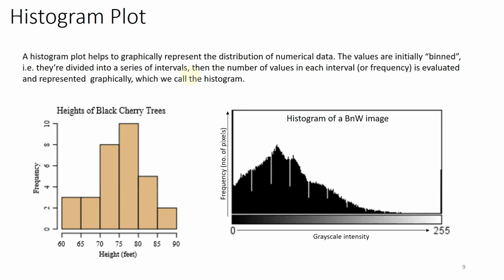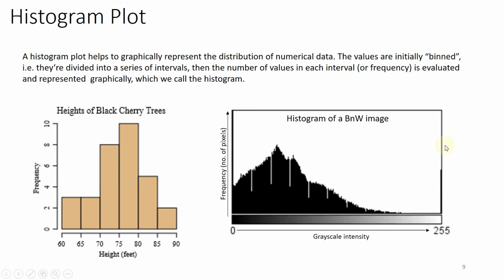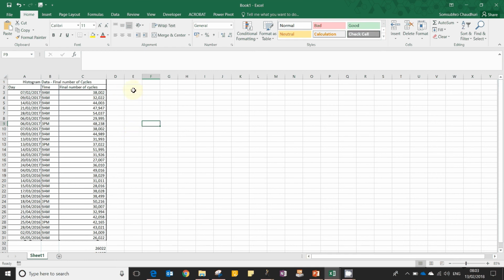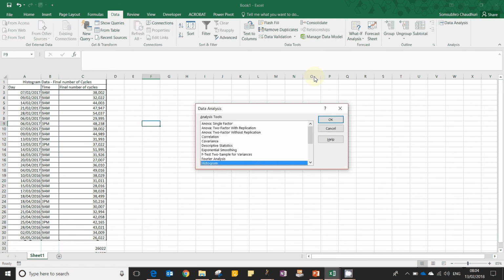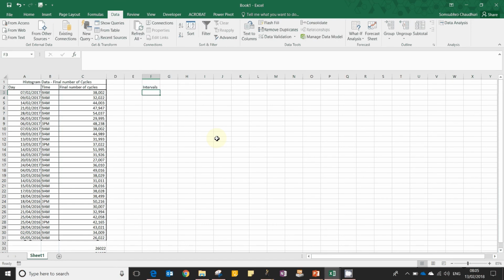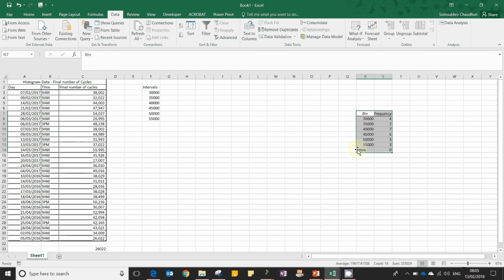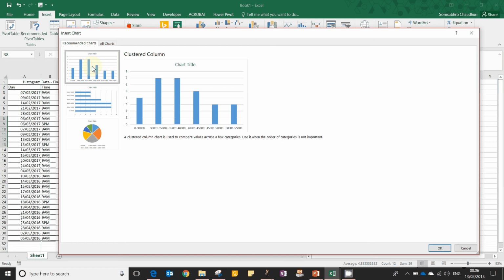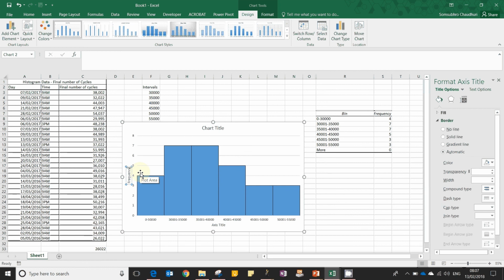Histogram - Excel (2007, 2010, 2013)